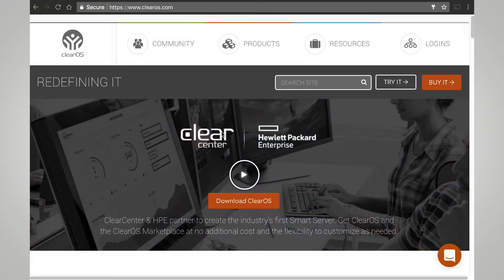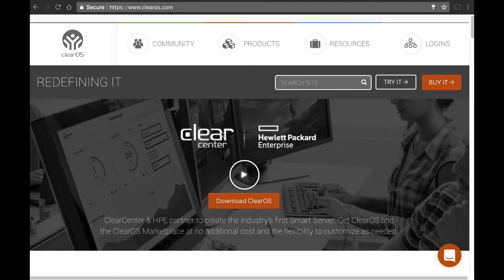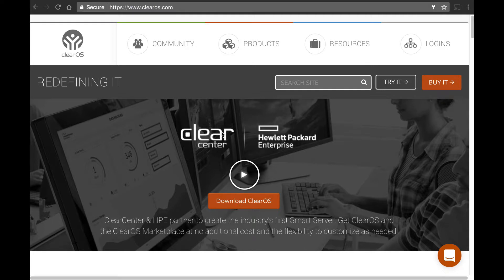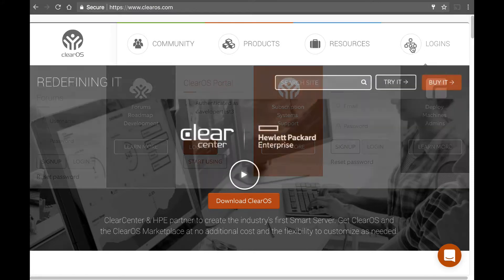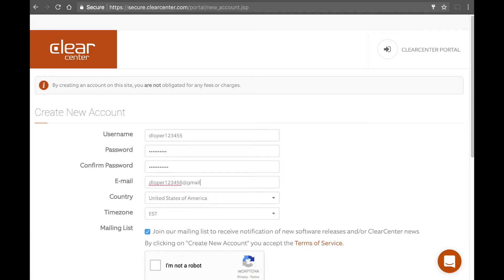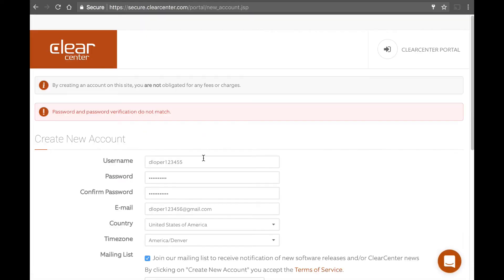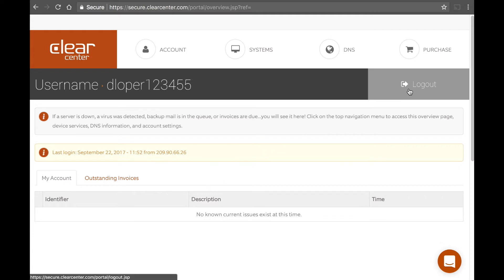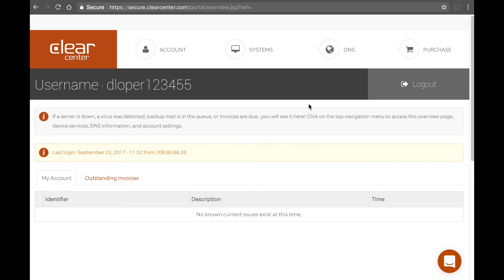ClearOS Creating a ClearCenter Portal Account